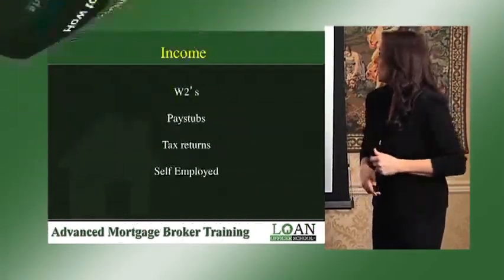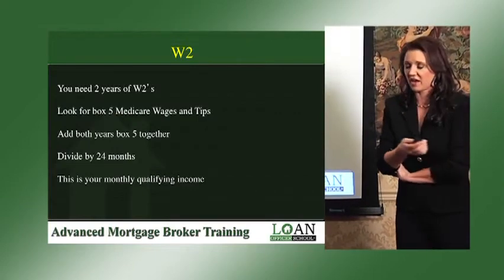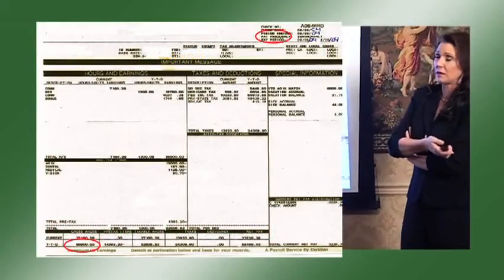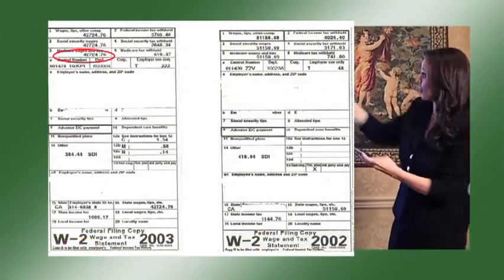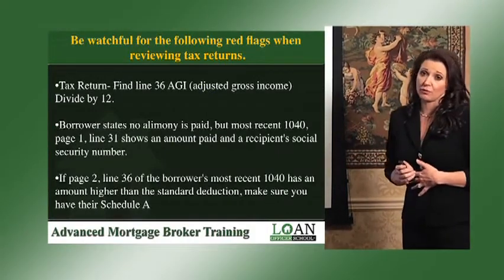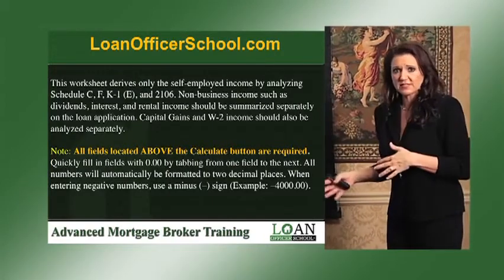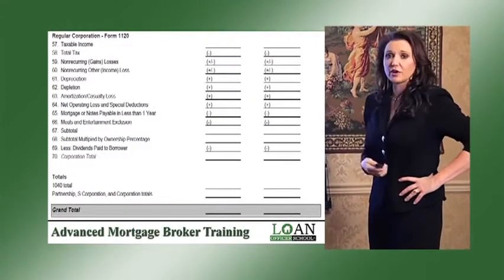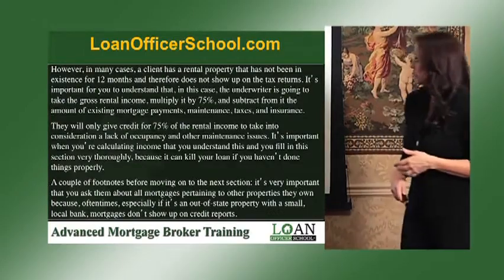How to Calculate Income training purposes only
Calculate the monthly social security income ONLY for Eli. Do you have to do anything special? 0. Calculation from Tax Returns. Page 70 ..